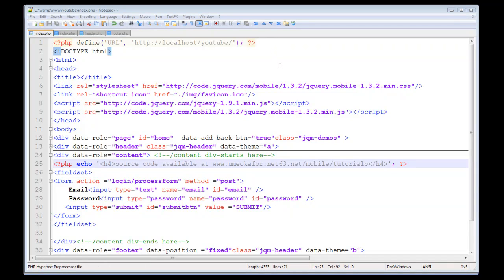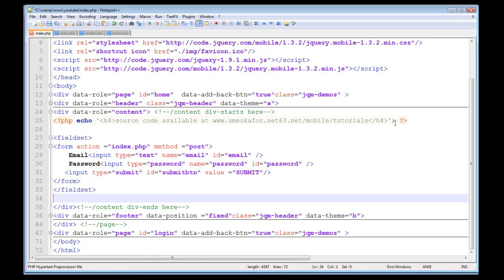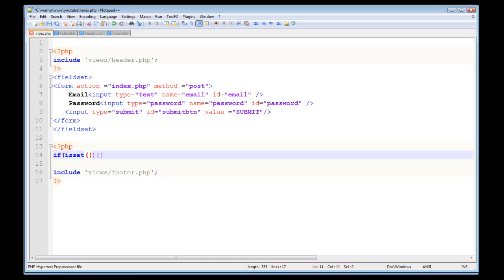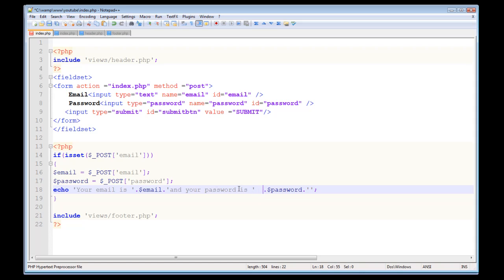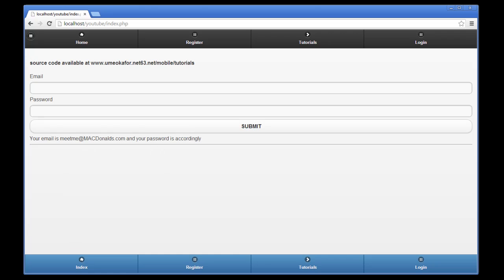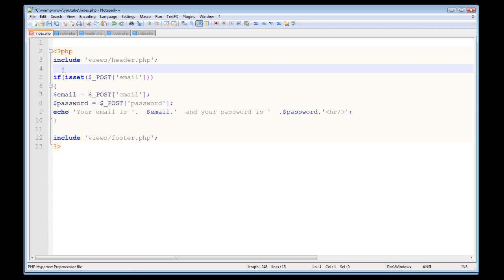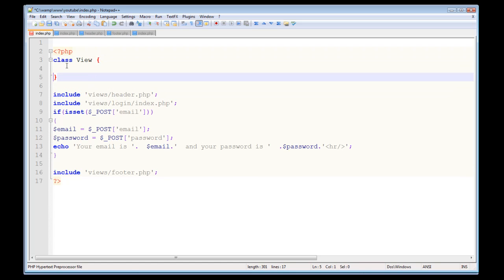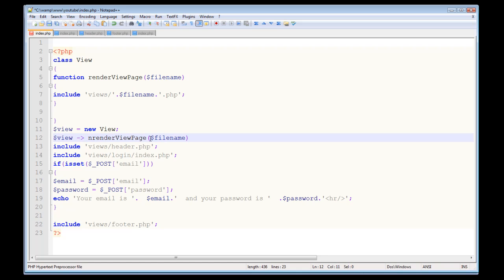Model View Controller with Object Oriented PHP 1